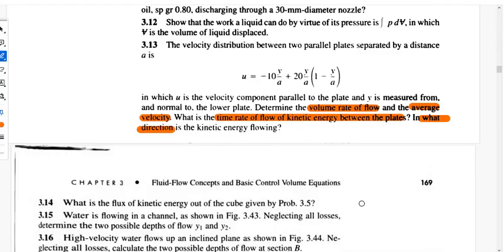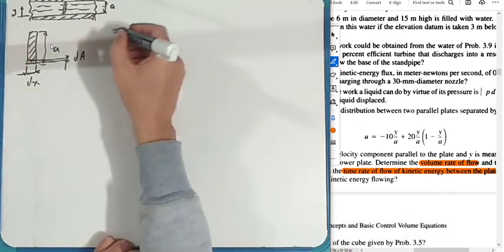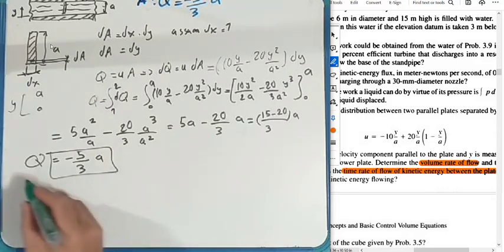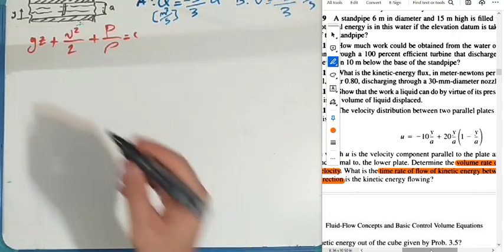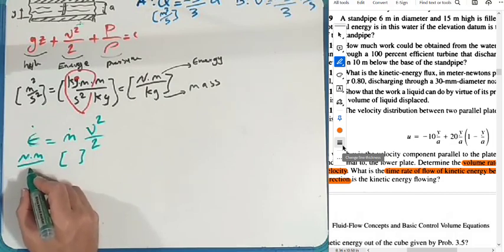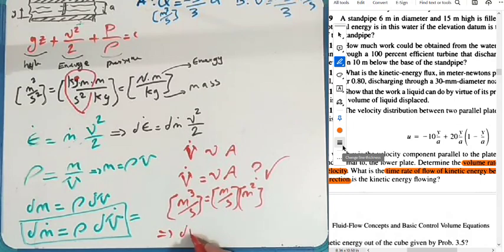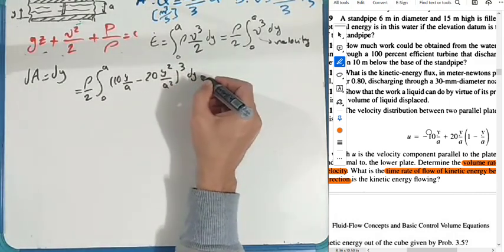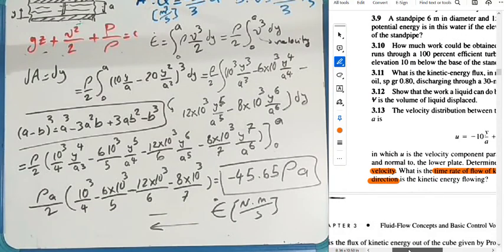Problem 3_13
Velocity distribution ,Volume rate of flow between two parallel plates.